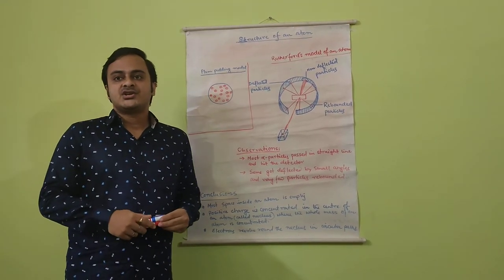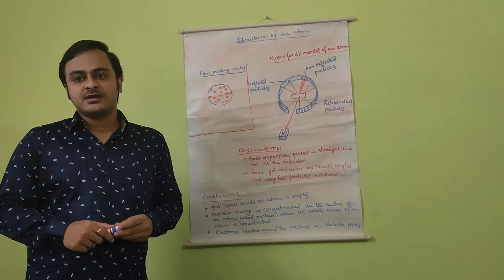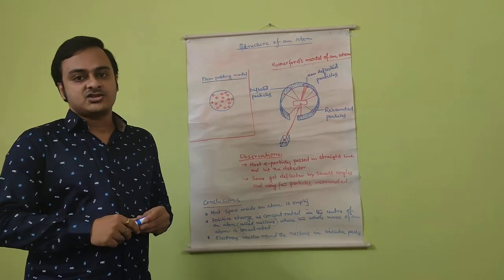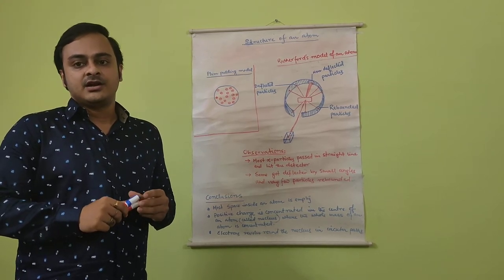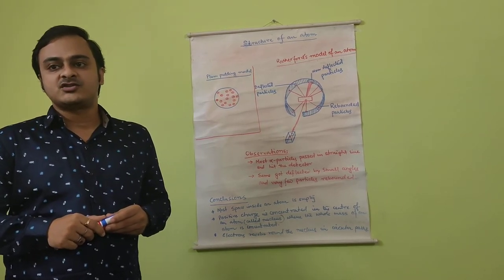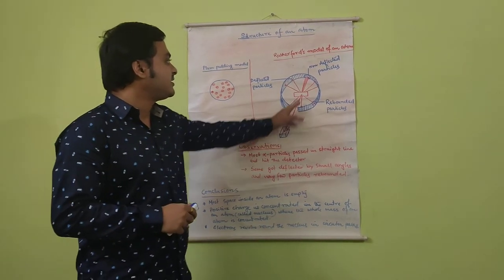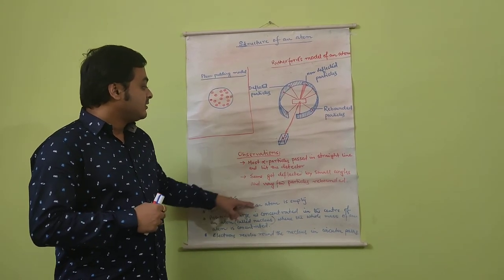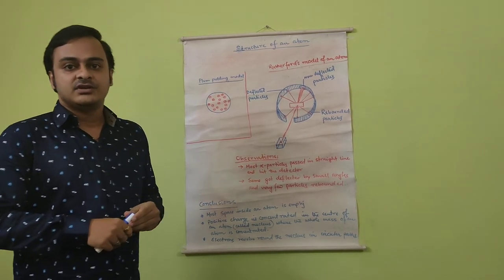Rutherford's atomic model